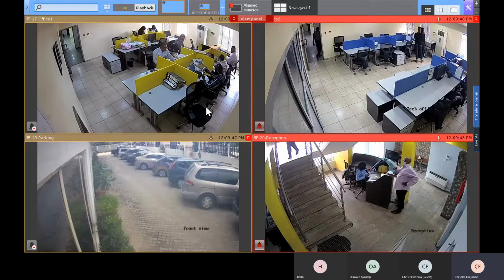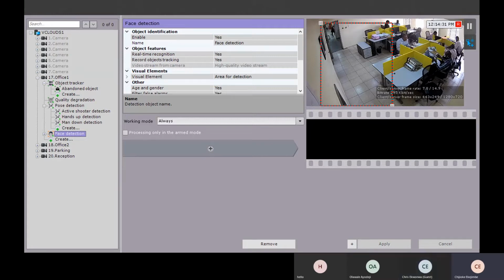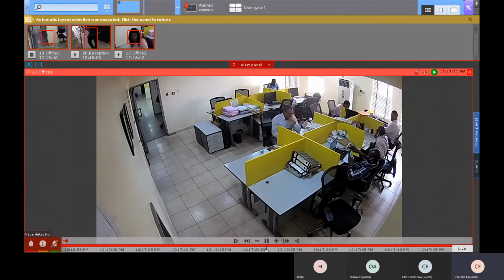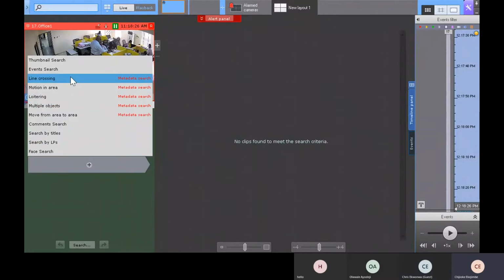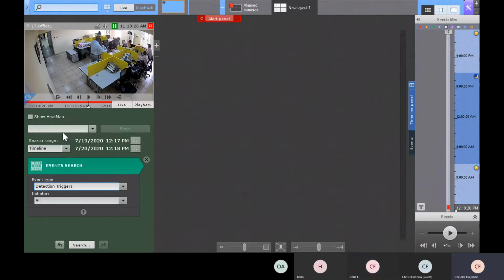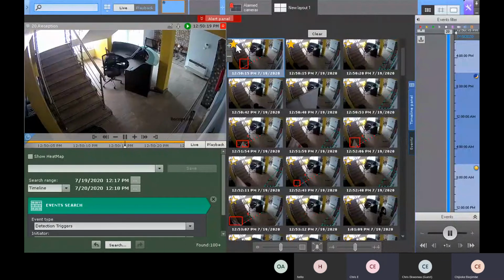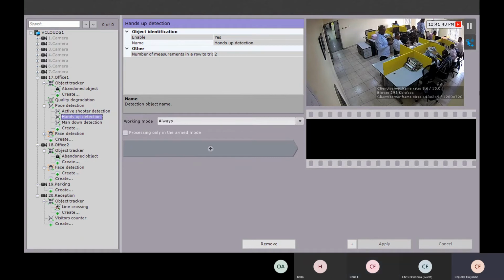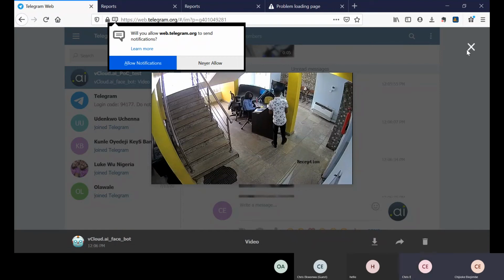Halogen POC Virtual Session